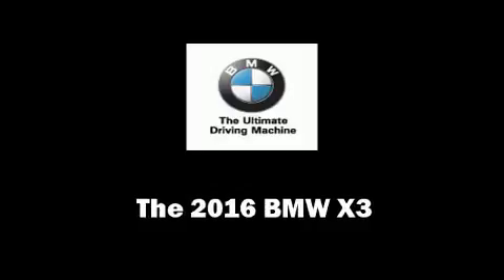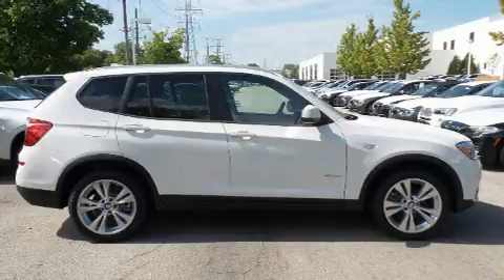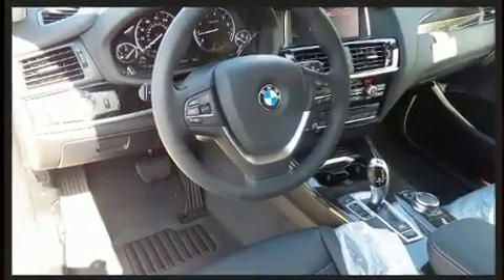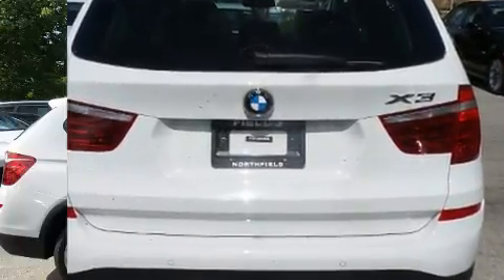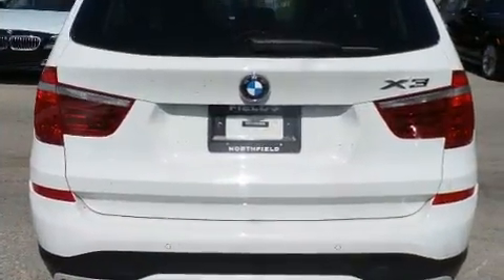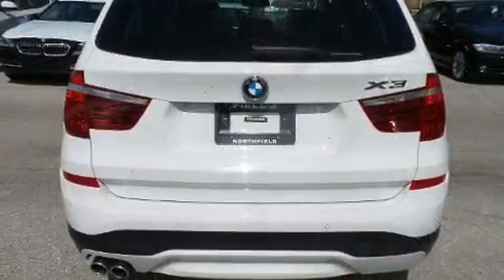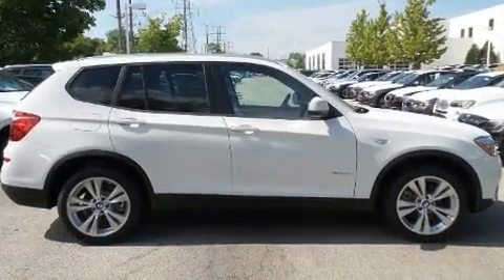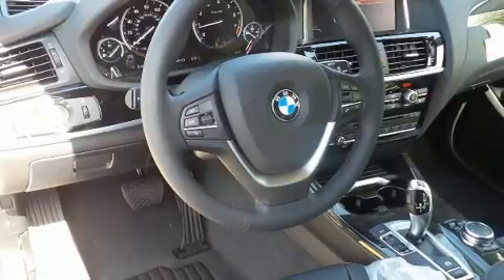2016 BMW X3 xDrive28i in Northfield, IL 60093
You can expect a lot from the 2016 BMW X3. Under the hood you'll find a 4 cylinder engine with more than 200 horsepower, and for added security, dynamic Stability Control supplements the drivetrain. The engine breathes better thanks to a turbocharger, improving both performance and economy. BMW prioritized fit and finish as evidenced by: a power seat, air conditioning, telescoping steering wheel, a power rear cargo door, cruise control, a roof rack, and more. BMW also prioritized safety and security with features such as: head curtain airbags, front side impact airbags, traction control, brake assist, anti-whiplash front head restraints, a panic alarm, an emergency communication system, and 4 wheel disc brakes with ABS. Sophisticated all wheel drive technology maintains a firm grip on the road. Our aim is to provide our customers with the best prices and service at all times. Please don't hesitate to give us a call.